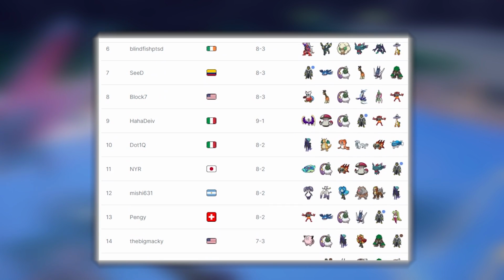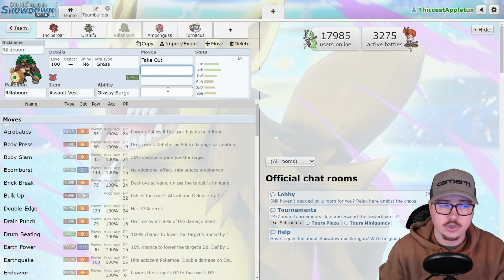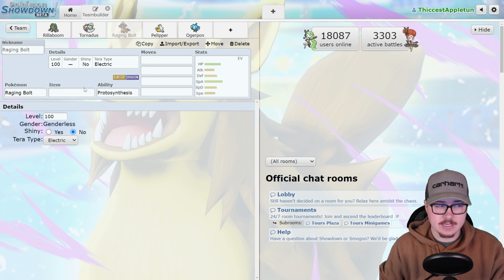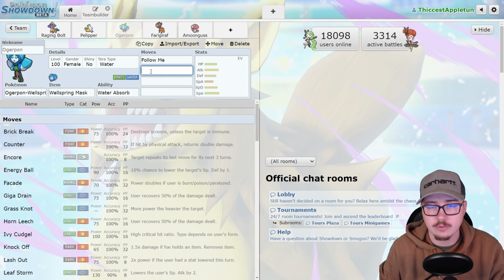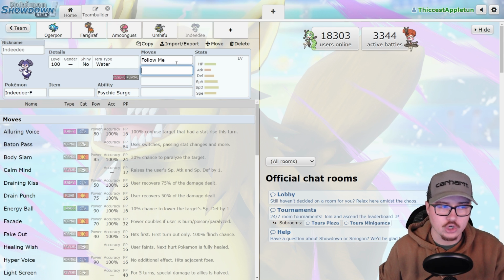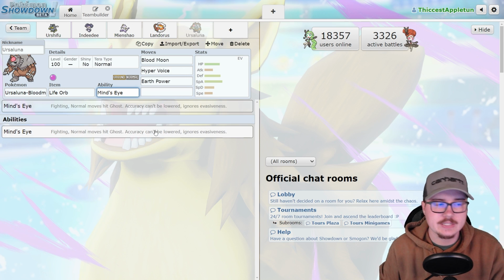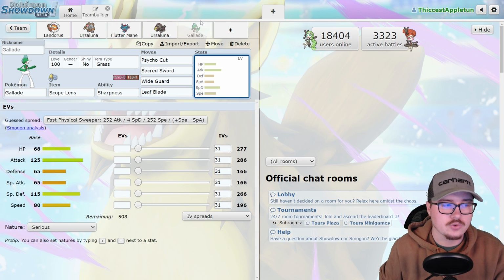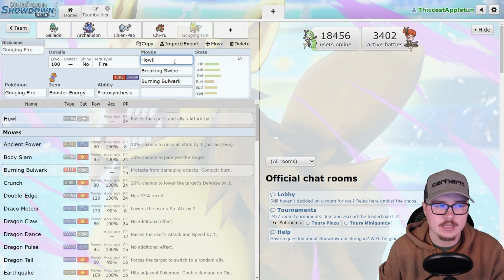Top 20 BEST non-restricted Pokemon in Regulation G!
We can now use Legendary Pokemon in Scarlet and Violet Regulation G, but here is a list of the top non-restricted Pokemon in Reg G!

*Check out my most recent Pokemon Scarlet and Violet competitive VGC ranked battle or WiFi battle
-This is the official Kneeckoh Gaming youtube channel, where I, Kneeckoh, make gameplay and guide videos on all things Pokemon, with a focus on competitive VGC!
*Timestamps:
00:00 Intro
00:11 Incineroar
01:16 Waturshifu
02:15 Rillaboom
03:16 Amoonguss
04:41 Tornadus
06:02 Raging Bolt
06:56 Pelliper
08:38 Ogerpon
09:38 Farigiraf
10:35 Durshifu
11:23 Indeedee F
12:33 Mienshao
13:51 Lando I
14:34 Bloodmoon
15:30 Flutter Mane
16:35 Ursaluna
17:32 Gallade
18:34 Archaludon
19:47 Chien Pao
20:15 Chi Yu
20:34 Gouging Fire